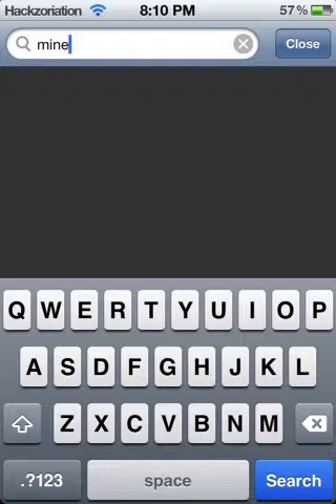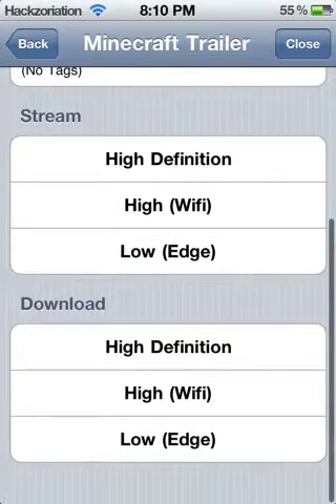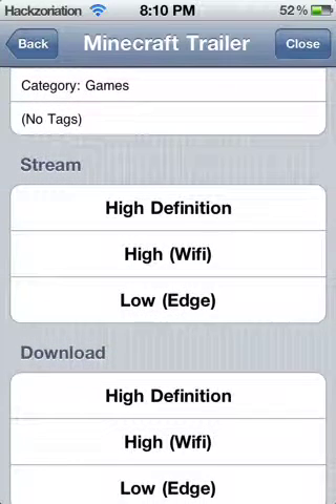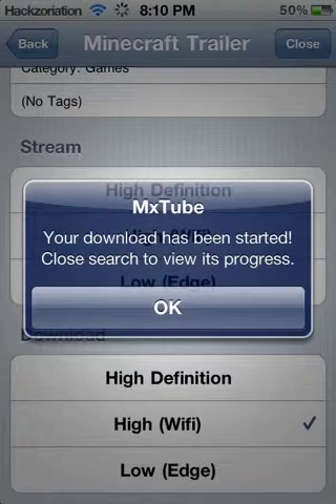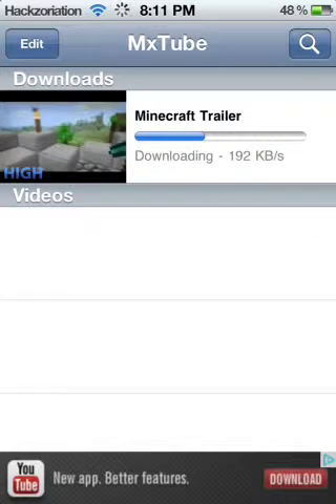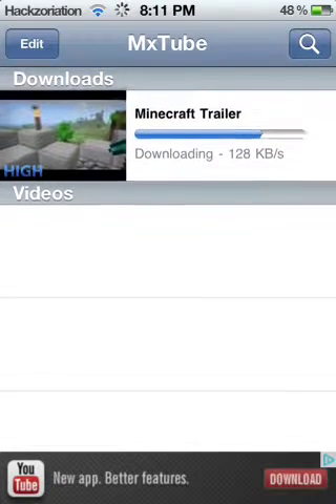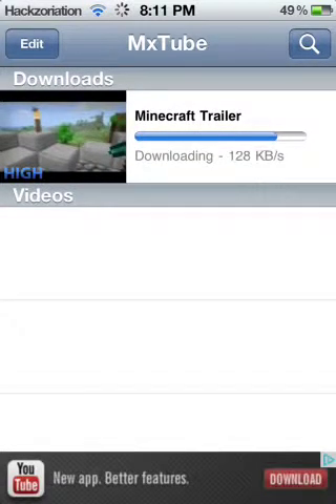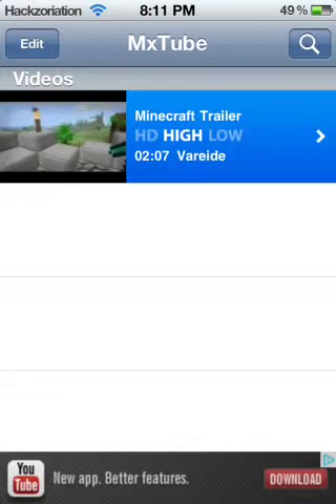MxTube Review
A cydia app review
Please like and sub for more app reviews :D